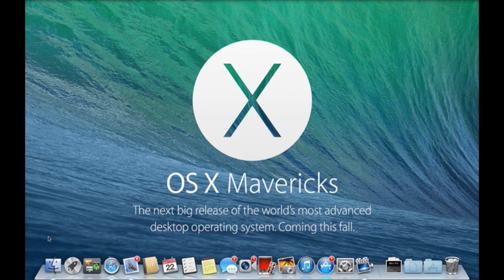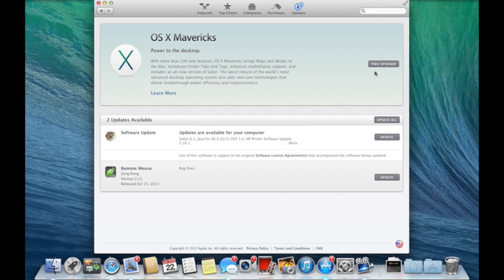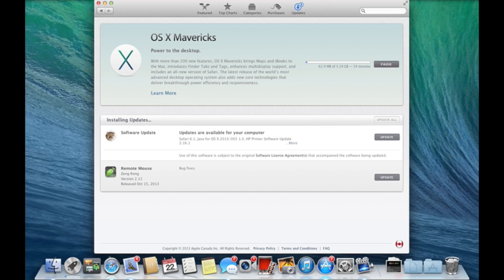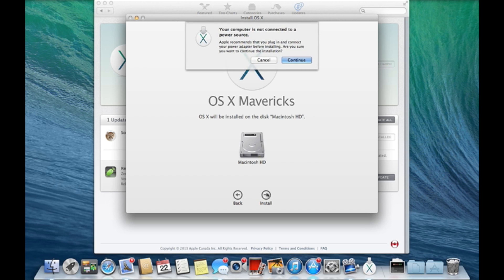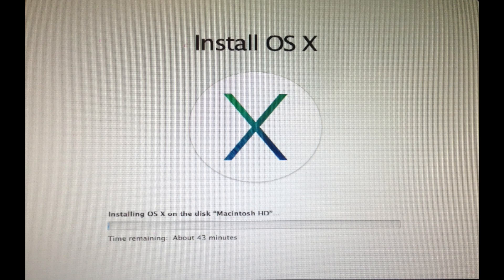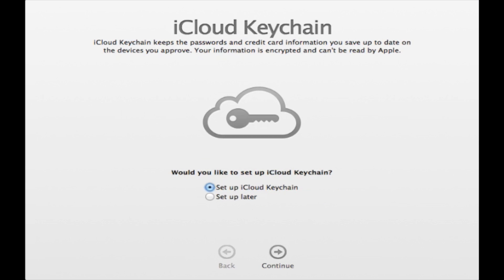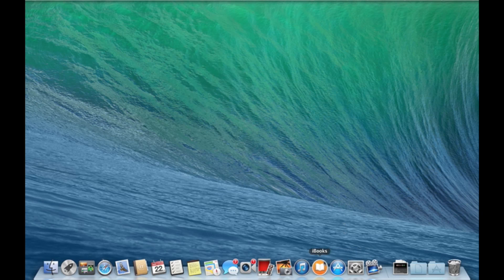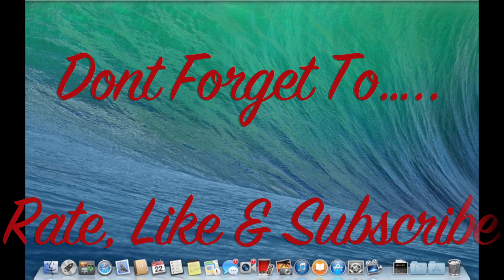HOW TO: Download & Install OS X Mavericks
Today i will be going over Mavericks, The New OS X Operating System, and i will show you  step-by-step how to download and install the software within few minutes.

Please follow the steps in the video in order to complete this process successfully.